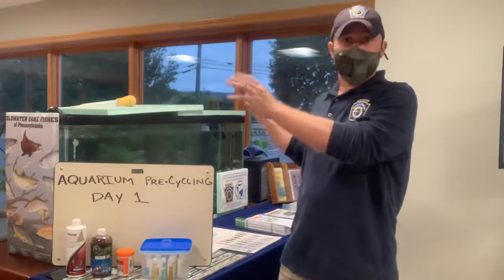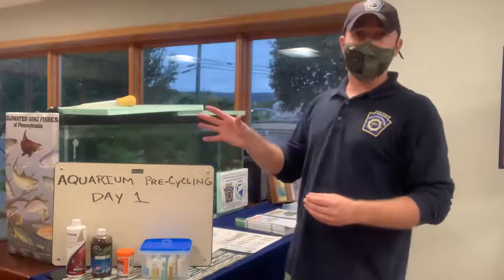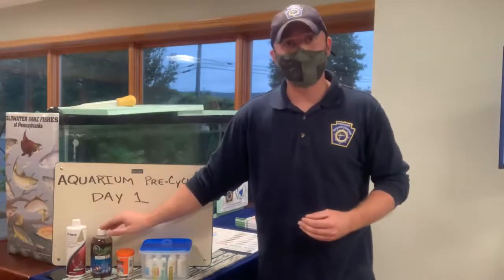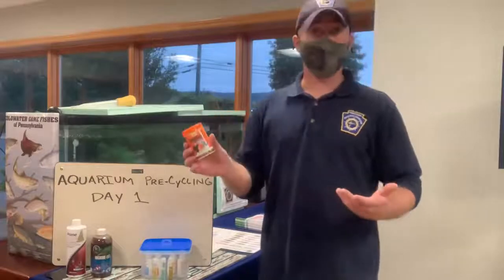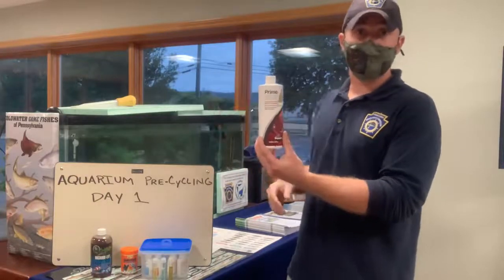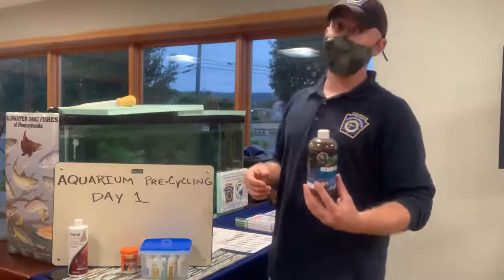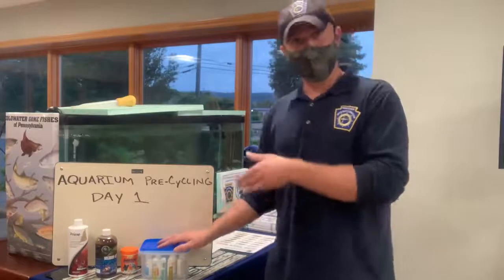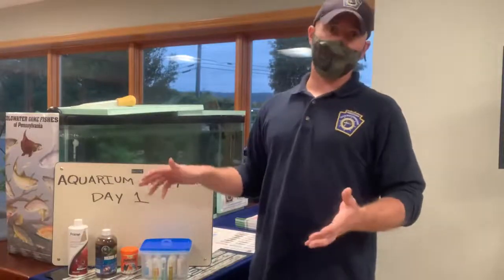PA TIC Aquarium Pre Cycling Day 1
How and when to initiate the pre-cycling process for your PA TIC aquarium.